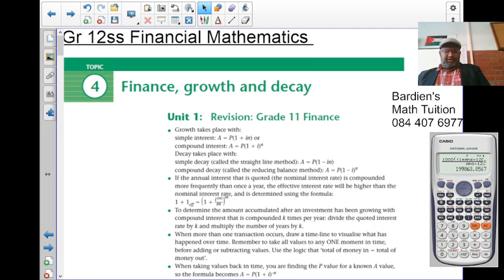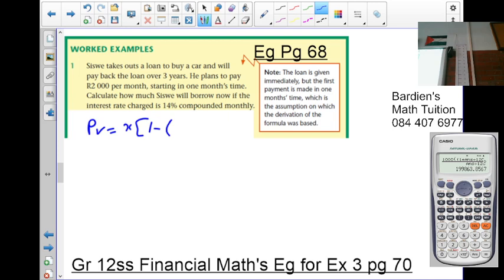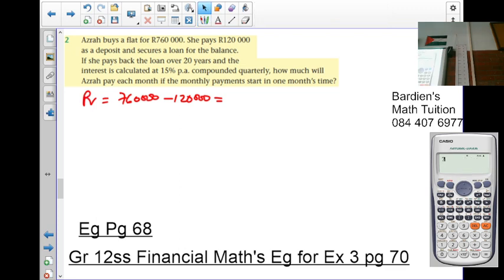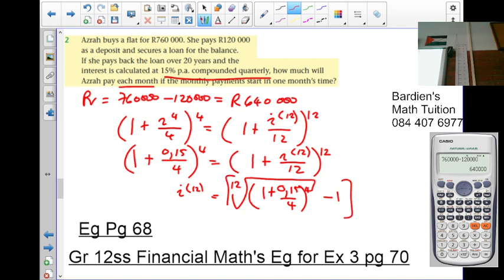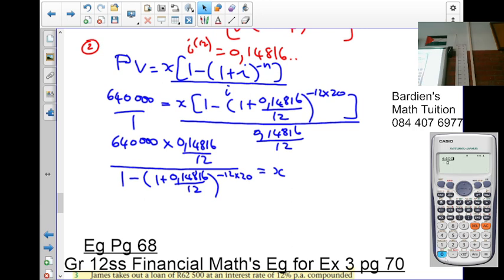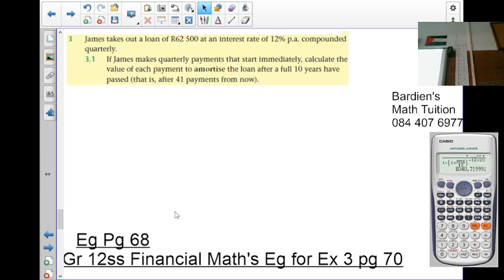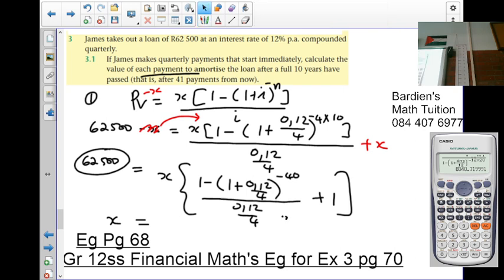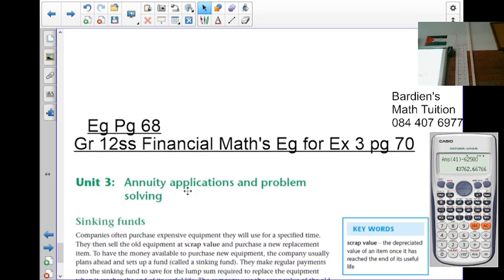Gr 12ss Financial Mathematics L2 Ex 3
Grade 12ss Financial Mathematics Lesson 2

Finance, growth and decay

Ex 3 Present value annuities

Full lessons
Lesson 3

A short video on how to do  Present value annuities